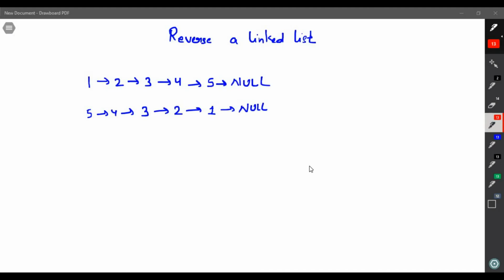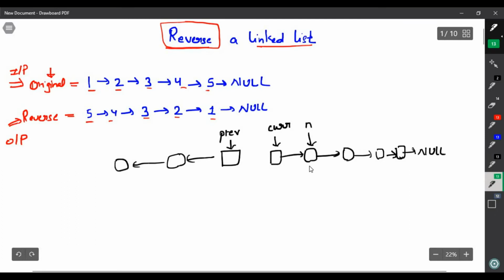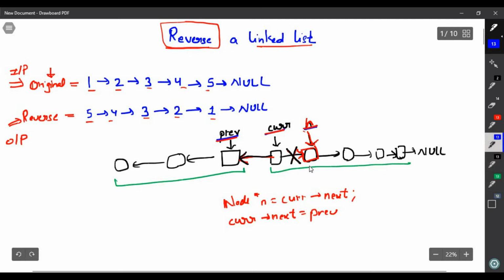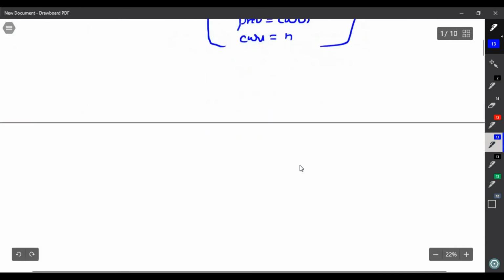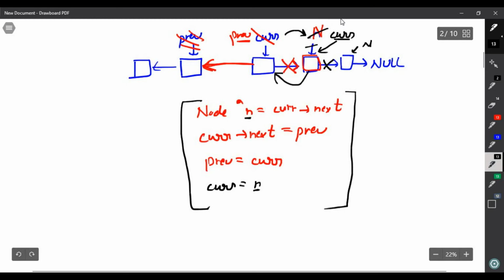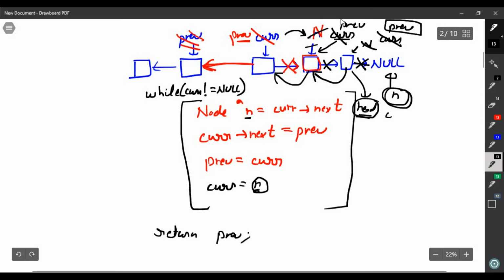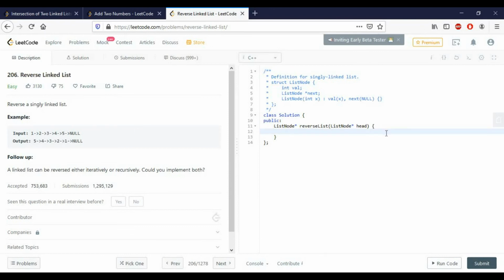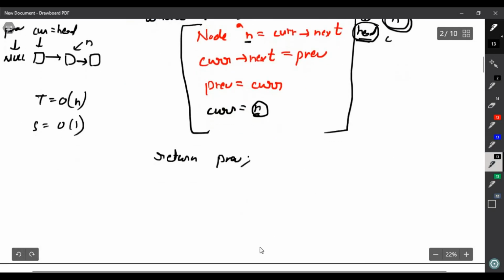5 reverse a list